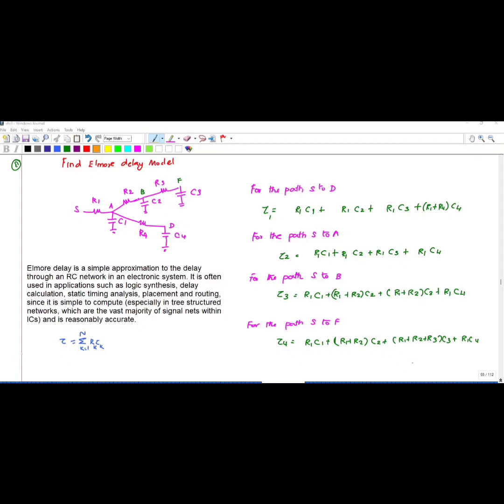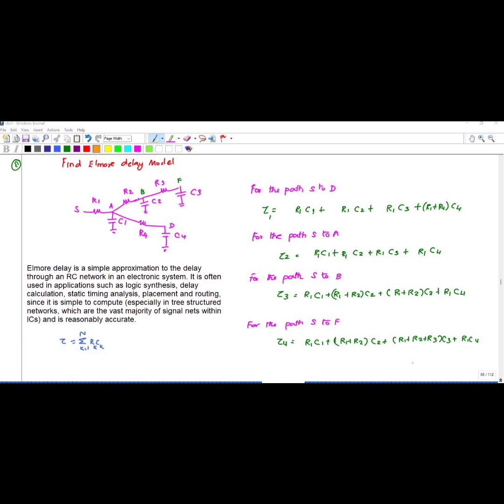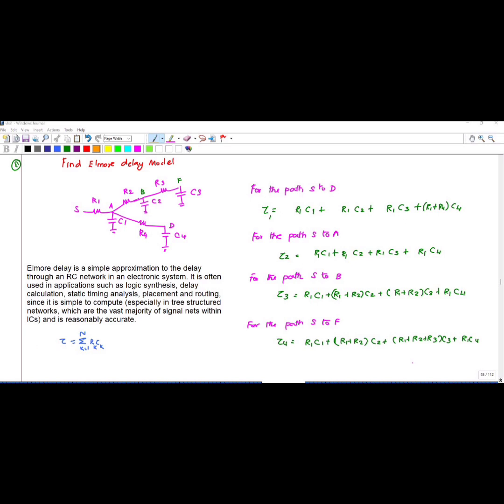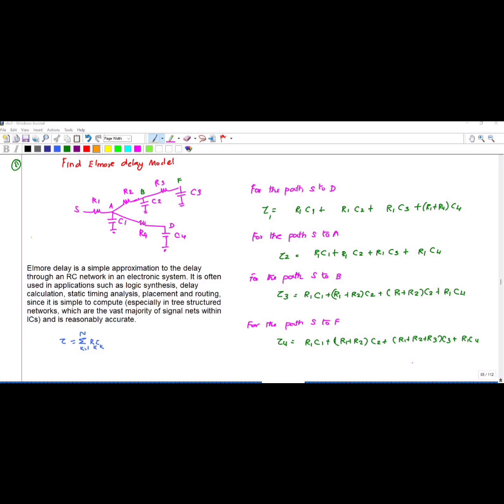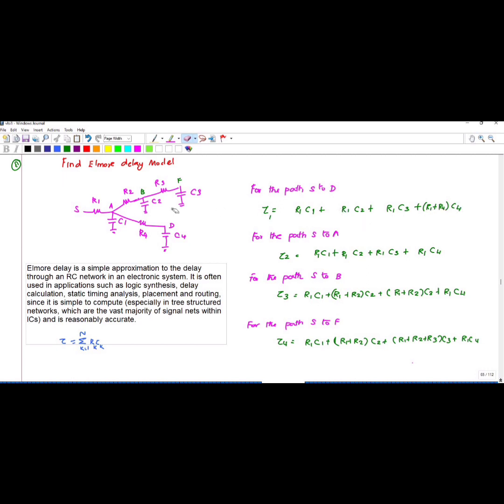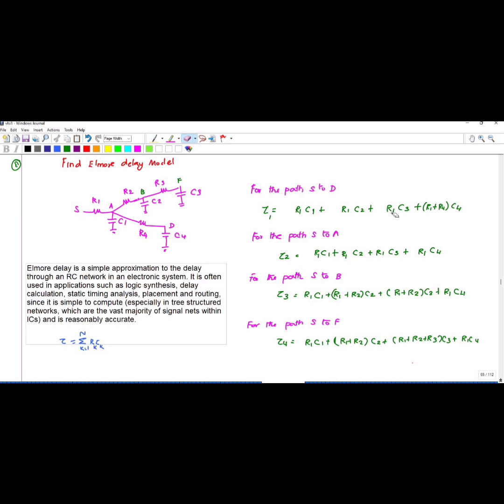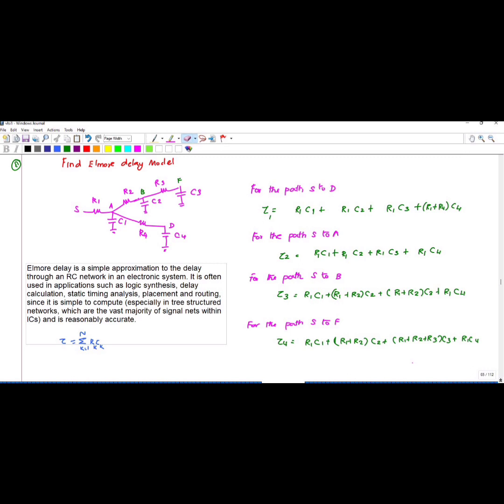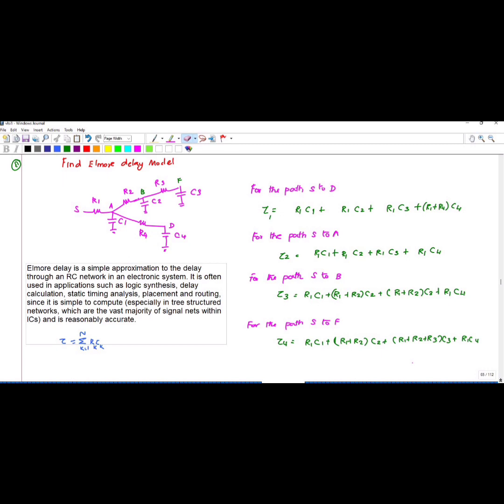Elmore delay model | Anna University | VLSI DESIGN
The following points are discussed in this video
1.Definition
2.Calculation of Elmore delay for different path